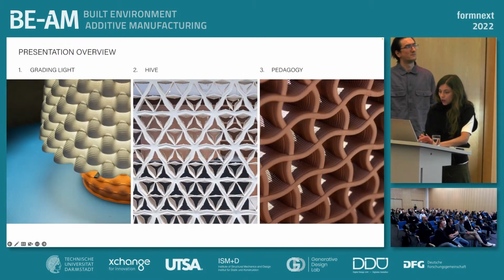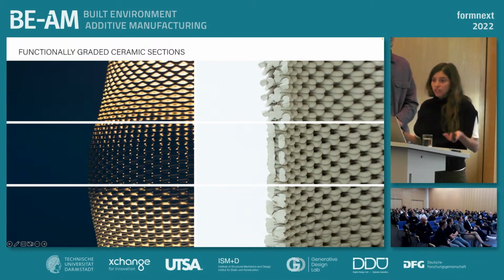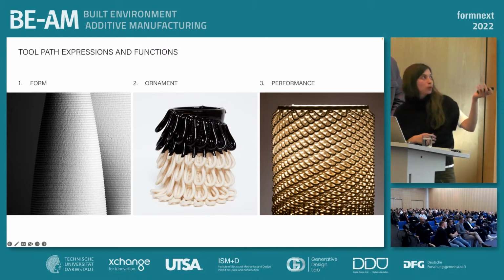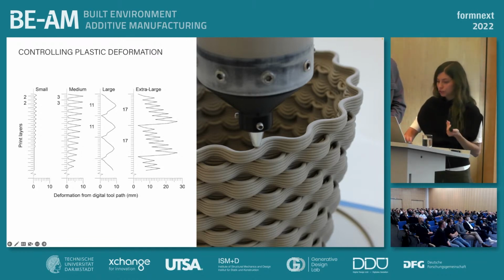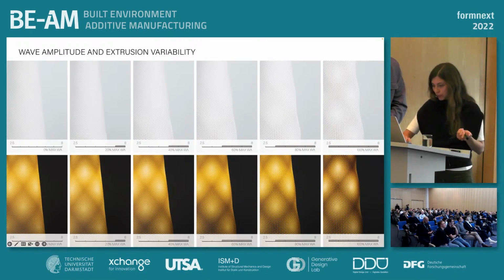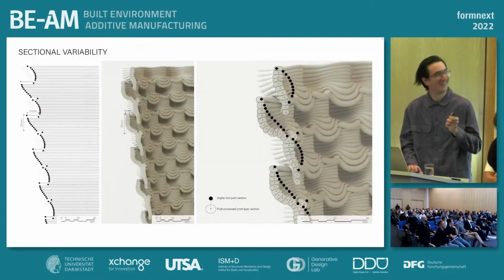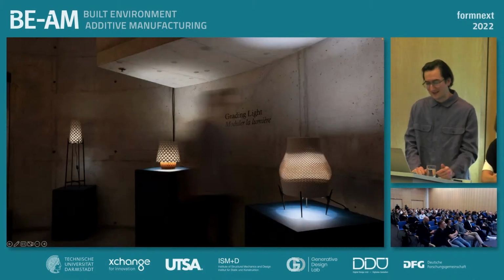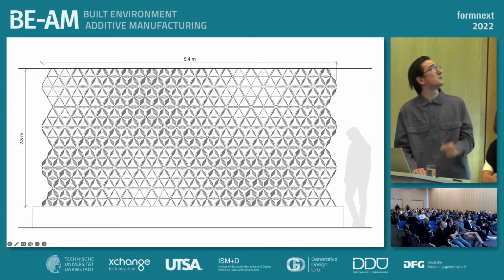Ochoa, Isabel & Clarke-Hicks, James | BE-AM Symposium 2022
Topic: 3DP Clay Structures
Speaker: Isabel Ochoa & James Clarke-Hicks
Oganization: University Of Waterloo

Led by scientists of the Technical University of Darmstadt, BE-AM | Built Environment Additive Manufacturing connects researchers and users interested in 3D printing in construction. The platform spans architecture, civil engineering and manufacturing automation.

Annual highlights are the BE-AM | Exhibition and the BE-AM | Symposium at Formnext in Frankfurt/Main. This year’s exhibitors and speakers will showcase and discuss work from 6 companies in the industry, 7 universities and 2 research institutions. Highlights include free-form facade with printed steel nodes, large-scale printed ceramics, and printed glass at civil engineering scales. The event is hosted by the Formnext fair in Frankfurt, and organized by Prof. Ulrich Knaack, Prof. Oliver Tessmann, Dr.-Ing. Philipp Rosendahl, Dr. Bastian Wibranek, Dr. Chris Borg Costanzi, Dr. Nadja Gaudillière-Jami, Jonas Muth and Malcolm Unger from the Technical University of Darmstadt.